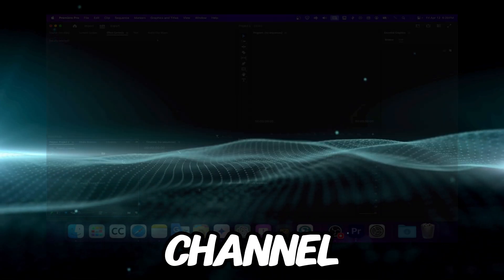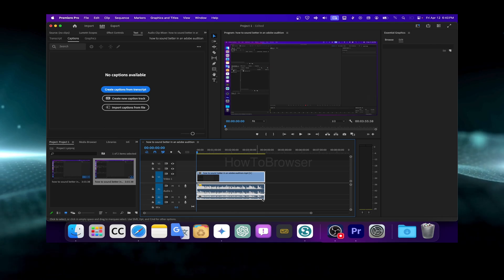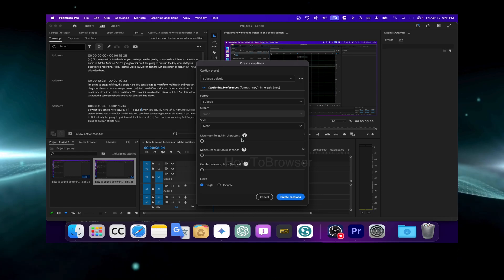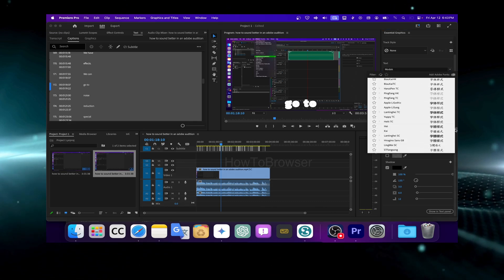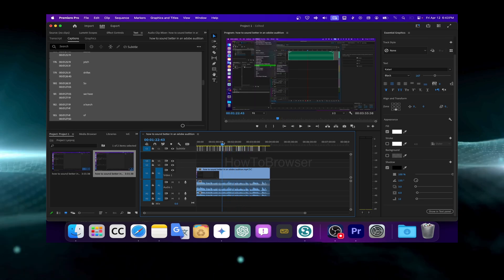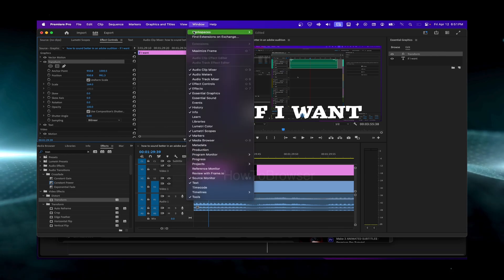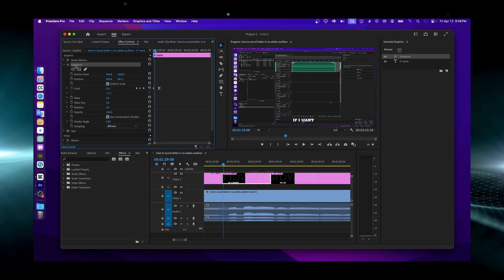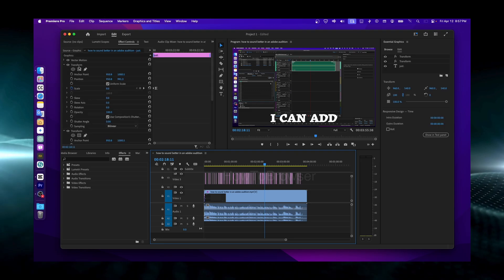How to Quickly Generate Captions and Subtitles in Adobe Premiere Pro 2024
This video tutorial will show you how to quickly and easily generate captions and subtitles for your videos in Adobe Premiere Pro 2024. You'll learn how to leverage Premiere Pro's built-in speech-to-text features and customize the captions to your liking.